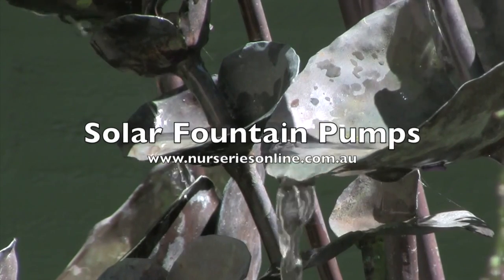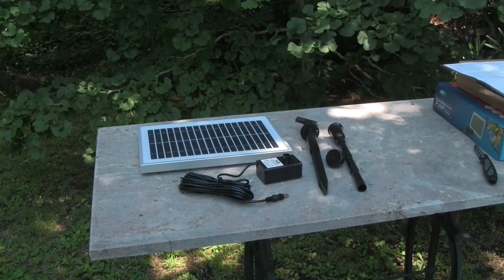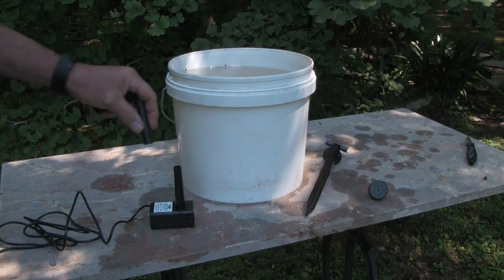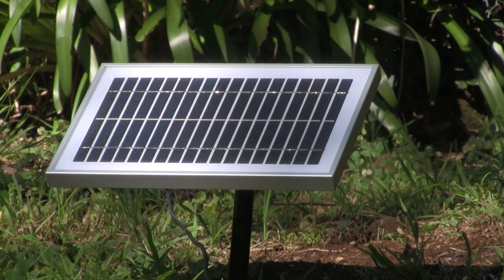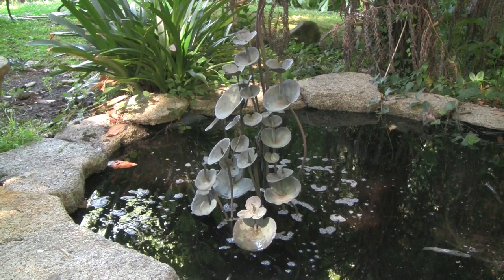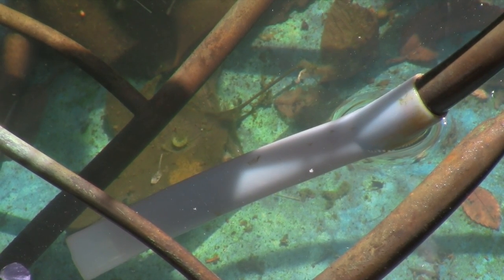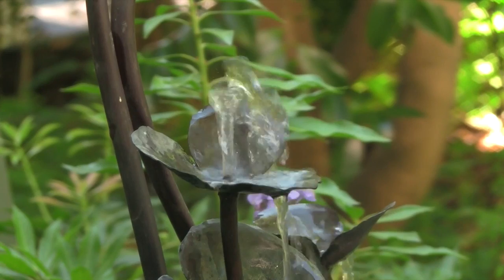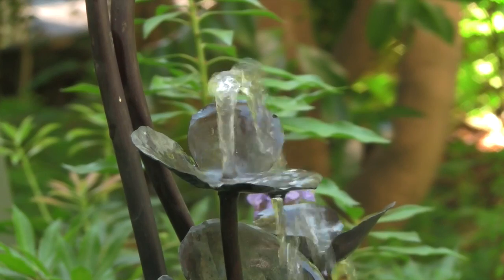How to install Solar Pumps for Working Water Fountains and Ponds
If you want to put a working fountain or water feature in your yard, a solar powered pump might be the solution. Its easier and you do not need to run an electrical cable.

Setting up these fountains is easy and quick, all you need is a solar pump kit, your fountain and some connecting tubing.

You can even buy a cheap solar pump on Gum Tree, Amazon and other online sites. Or visit your your local pump specialist to get good advice.

Pumps for Solar Water Fountains are easy to install. As long as you have sun, you run a solar fountain, water feature or bird bath.
They can also be used in ponds and are very economical.

We look at how to install and set up a simple solar powered water feature.

We are using a basic solar pump kit that can be used to power a fountain, water feature or be used in a pond.

SPECIFICATIONS

Model - AquaPro 400 Solar Pump
Flow Rate - 400L per hour
Head Height -  1 metre max
Power Cord - 5 meter (Panel to Pump)